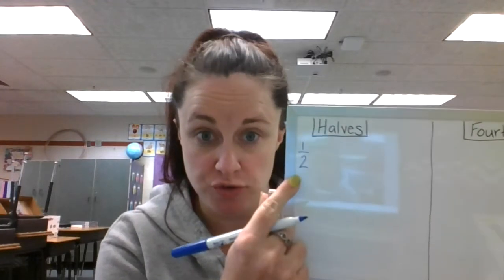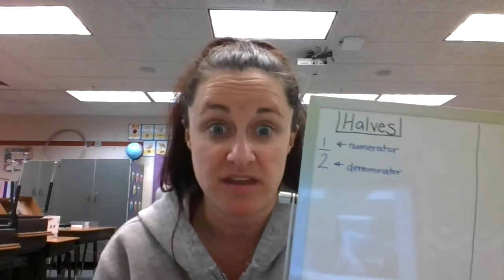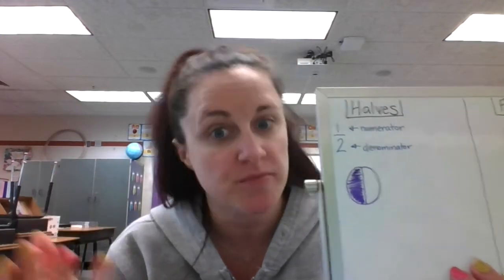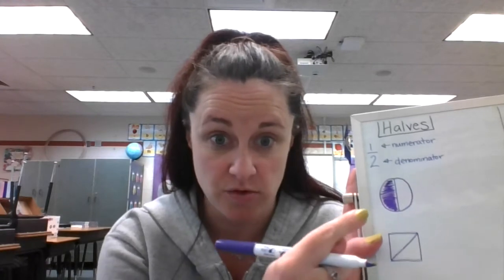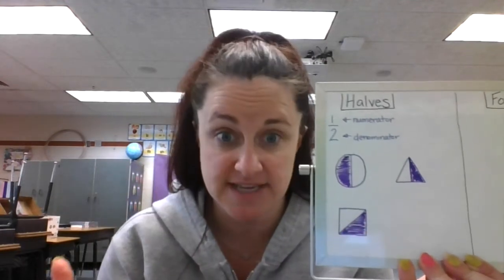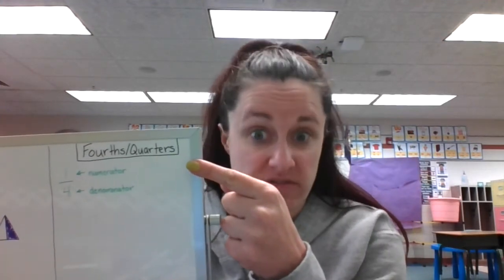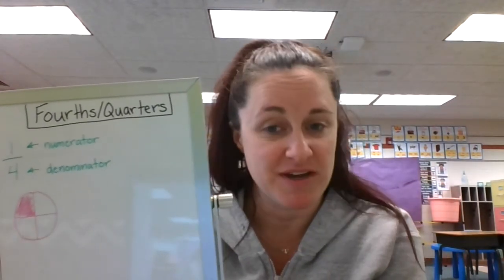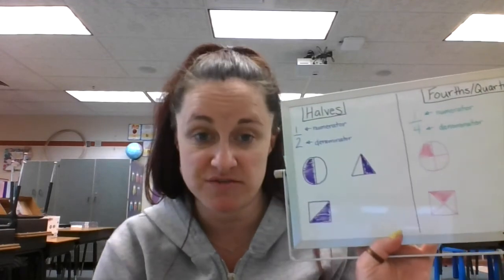Halves and Fourths (Quarters)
Introducing fractions and explaining halves and fourths/quarters